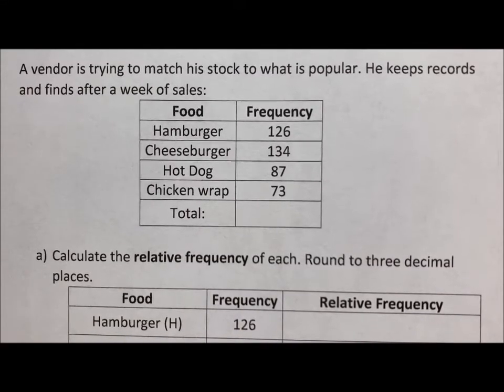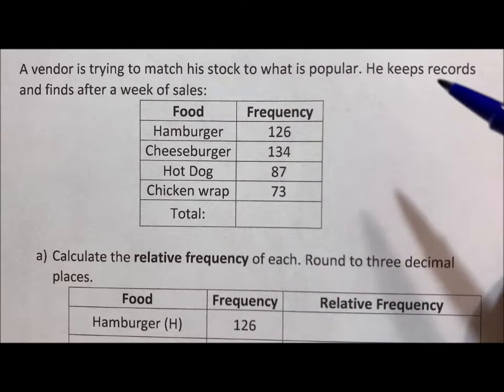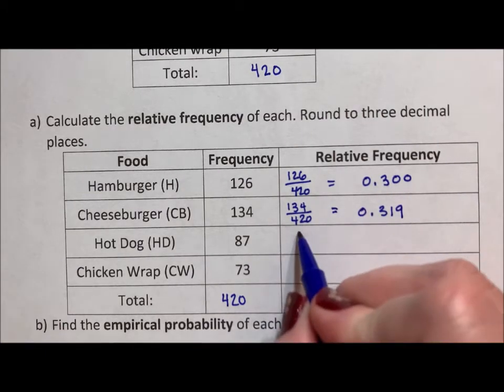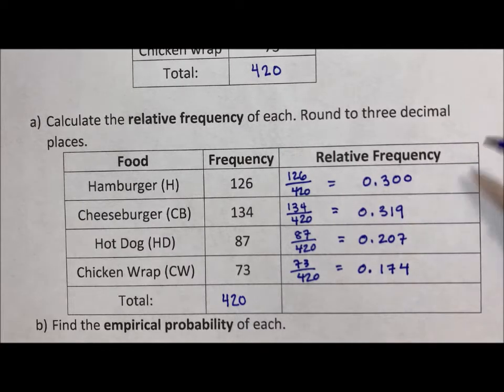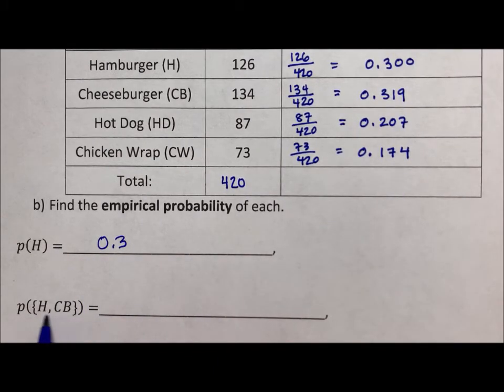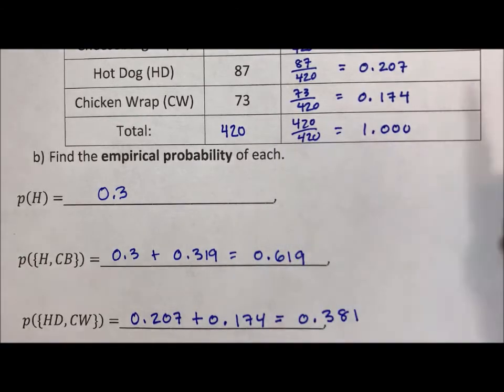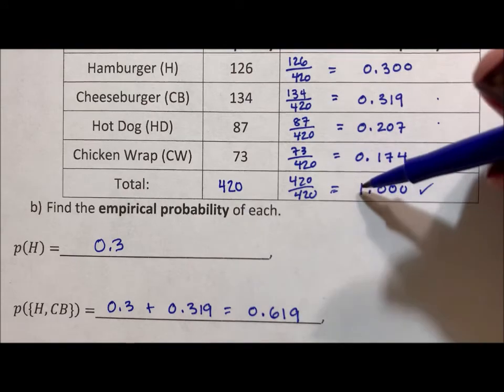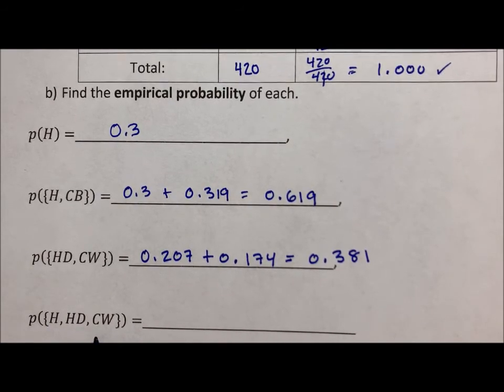Probability - Relative Frequency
This video looks at relative frequency by calculating it for a food vender at the end of a week of sales.